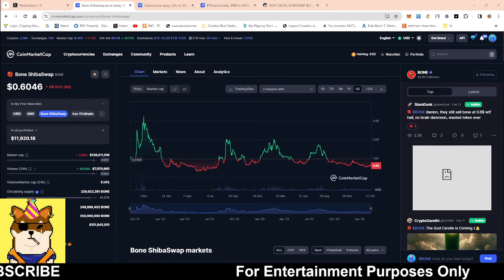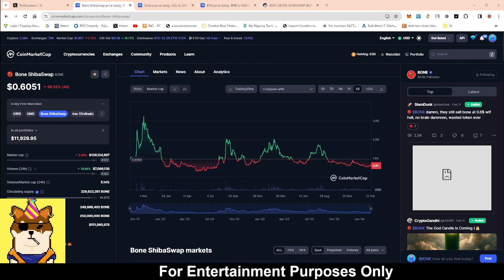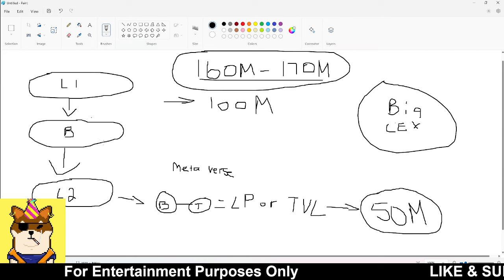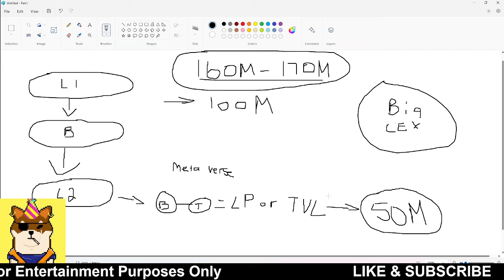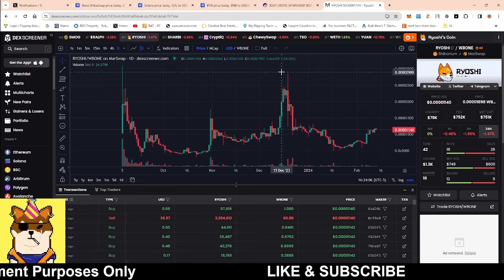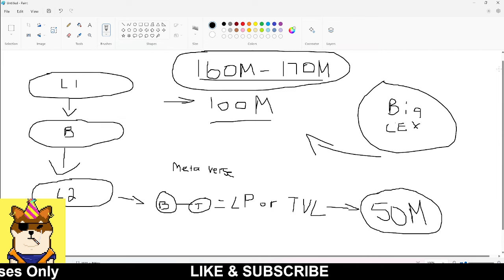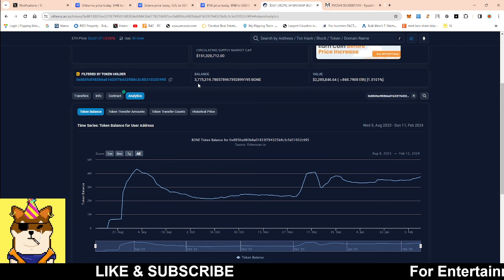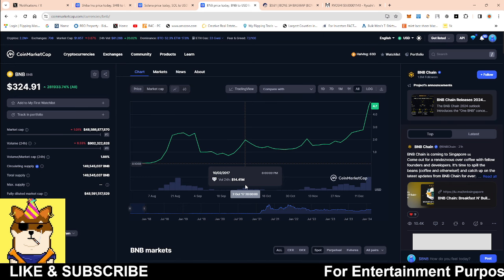FAQ: WHERE DO I SEE $BONE SHIBASWAP TOKEN IN 2024 OR 2025